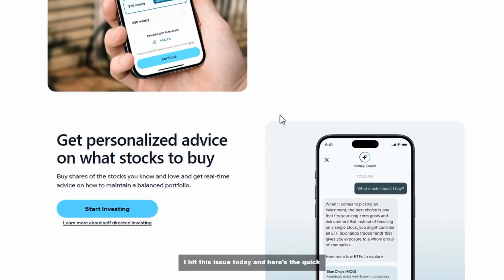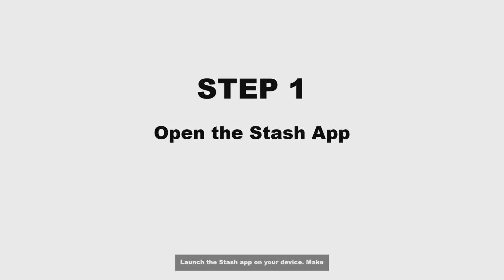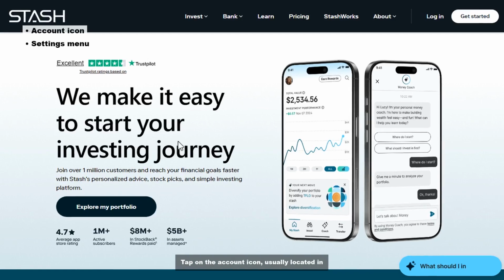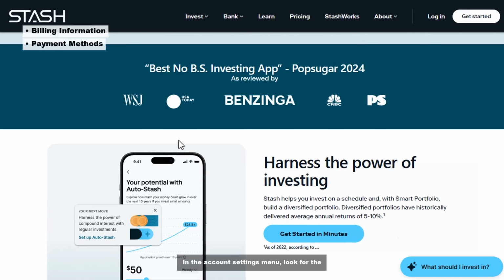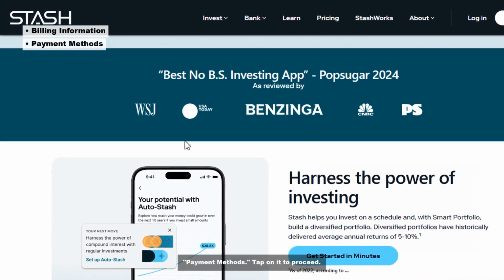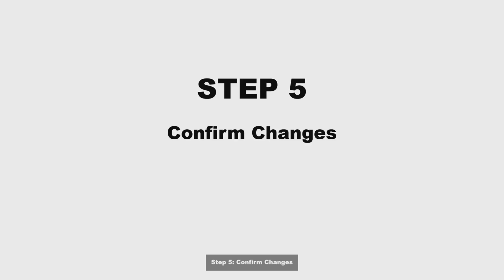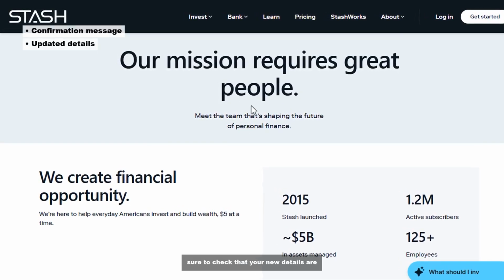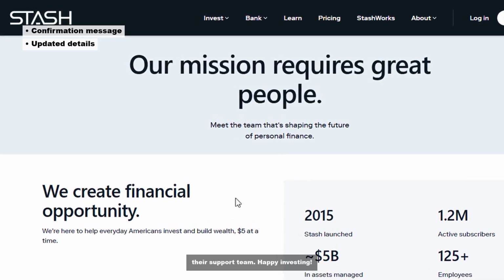How To Update Billing Information On Stash 2026 (EASY GUIDE)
In this video, we will show you how to update billing information on Stash 2026 (EASY GUIDE). Whether you're looking to change your payment method or update your card details, we've got you covered with simple steps.